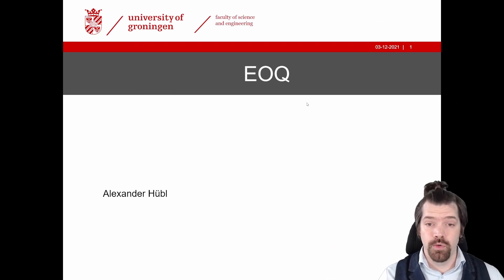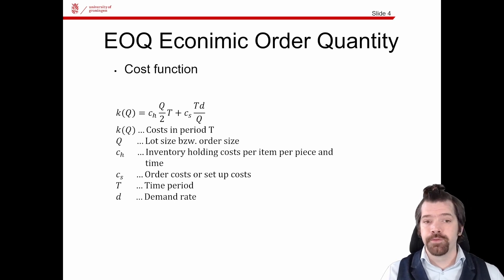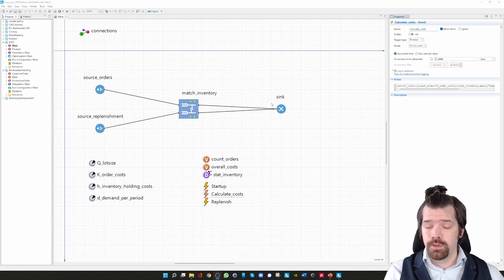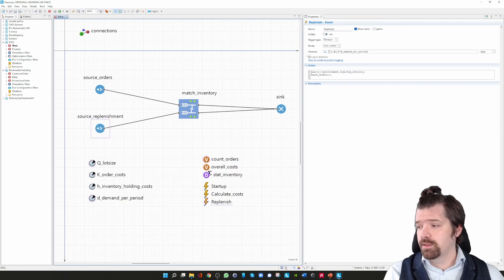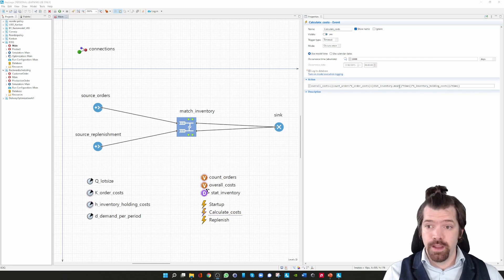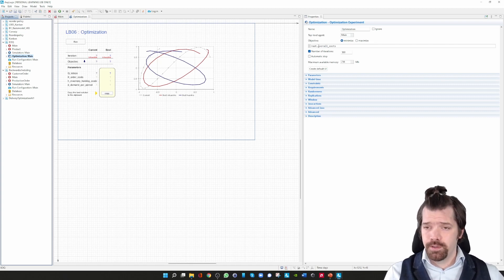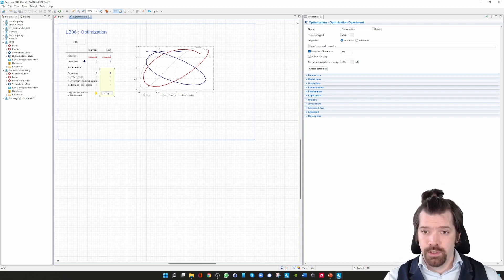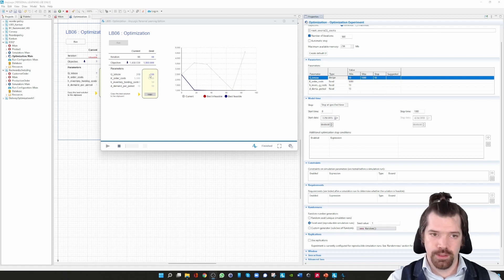Economic Order Quanity (EOQ) in Anylogic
00:32 EOQ Theory
01:45 Cost function
03:56 Anylogic model
06:00 Replenish
07:18 Cost function in Anylogic
09:45 Optimizer in Anylogic
14:17 Results